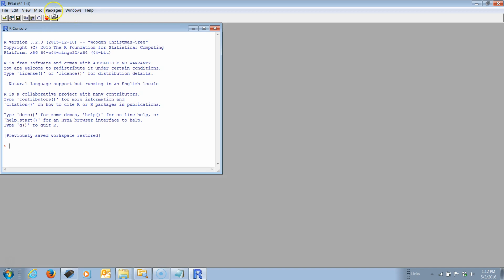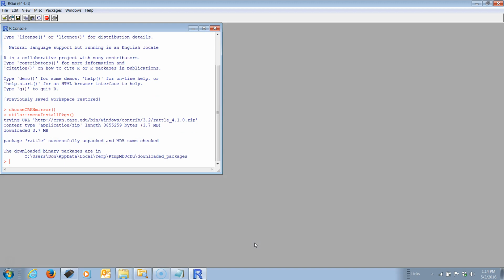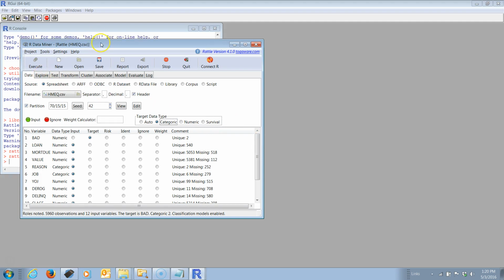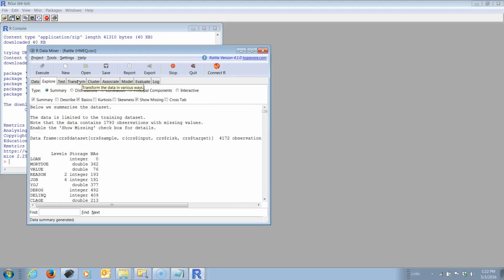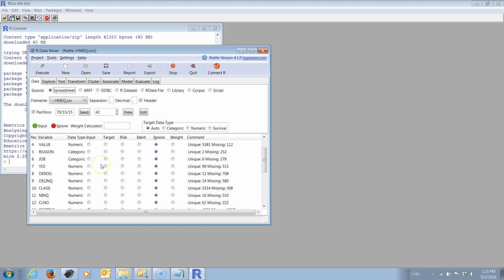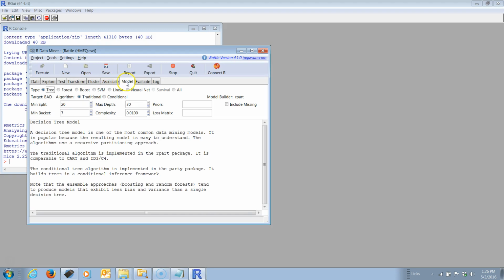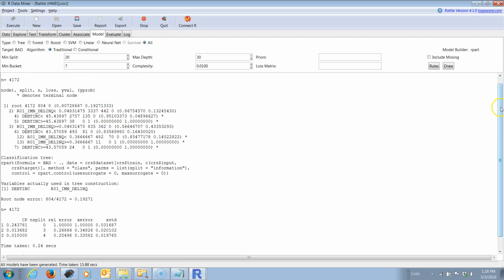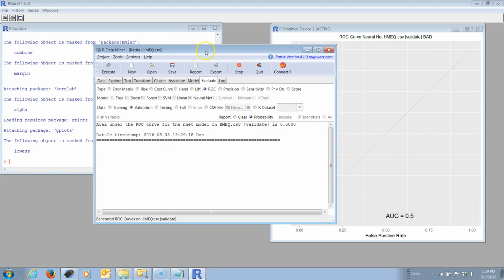IDS 453 10 R RATTLE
This video gives an example of the "RATTLE" tool in "R".The files for this video can be found at this link: